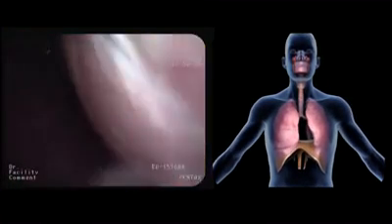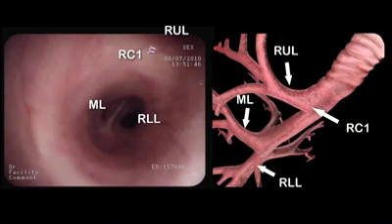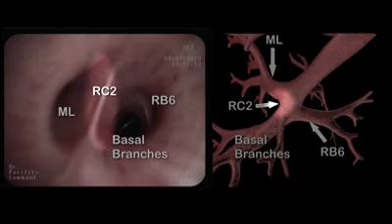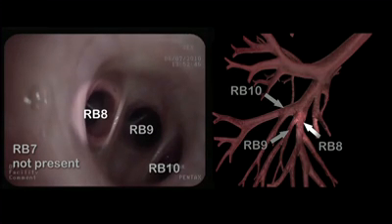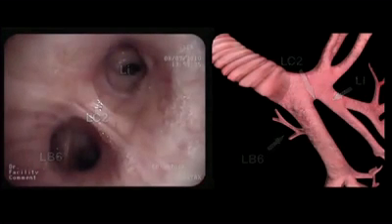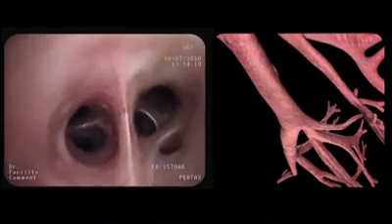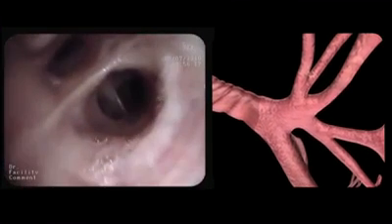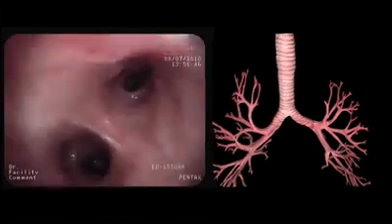Anatomy of tracheo-bronchial tree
Airway anatomy during flexible bronchoscopy